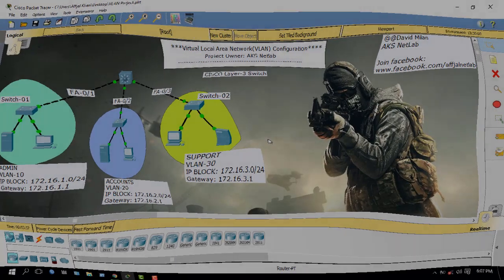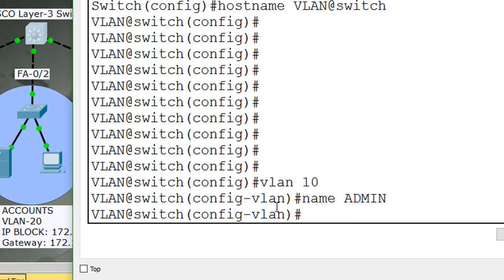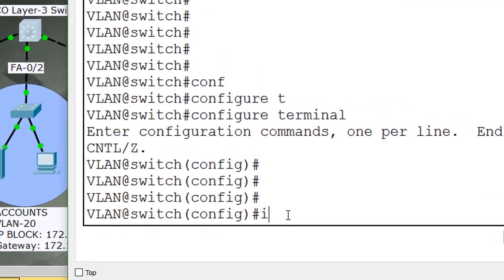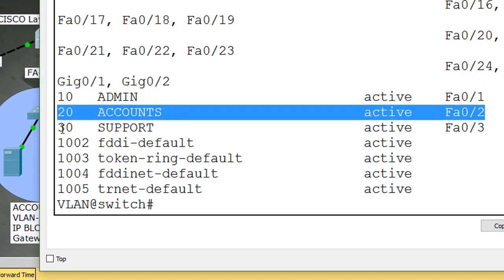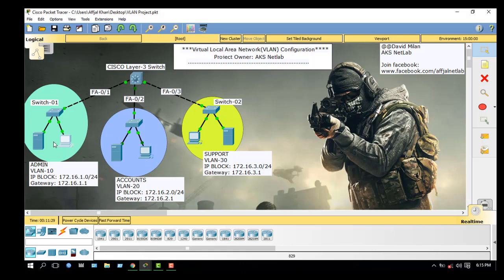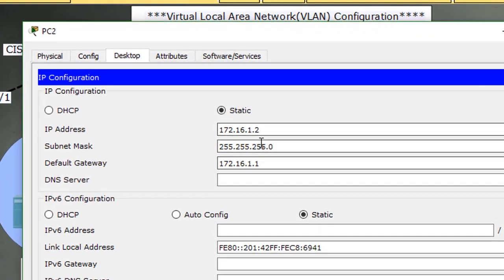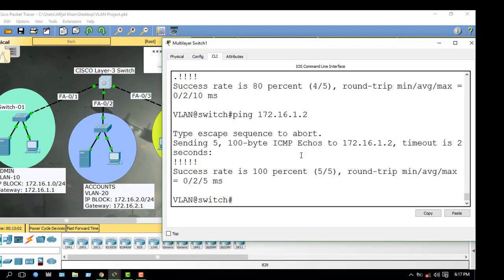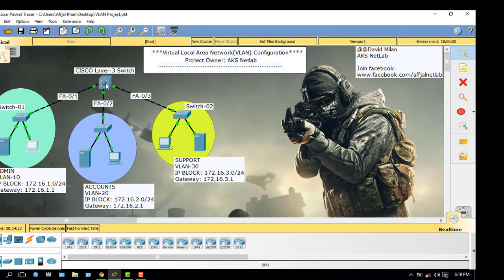VLAN Configuration Bangla Tutorial (A-Z) | Switching basic concept and VLAN configuration in Bangla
Hello Viewers,
Welcome to AKS Netlab VLAN Configuration Bangla Tutorial (A-Z). In this video, you will know, Switching basic concept and VLAN configuration in Bangla

A virtual local area network (VLAN) is a logical group of workstations, servers and network devices that appear to be on the same LAN despite their geographical distribution. A VLAN allows a network of computers and users to communicate in a simulated environment as if they exist in a single LAN and are sharing a single broadcast and multicast domain. VLANs are implemented to achieve scalability, security and ease of network management and can quickly adapt to changes in network requirements and relocation of workstations and server nodes.

VLANs are created by number. The two ranges of VLANs are as follows:

    1) The standard range consists of VLANs 1 to 1000.
    2) The extended range consists of VLANs 1025 to 4096.

vlan configuration,
vlan configuration cisco,
vlan configuration mikrotik,
vlan,
virtual lan,
virtual local area network,
vlan configuration step by step,
how to configure vlan in cisco packet tracer,
vlan command,
cisco networking tutorials,
networking tutorials for beginners,
online networking tutorial,
networking tutorial bangla,
cisco packet tracer tutorial bangla,
cisco packet tracer tutorial,
cisco packet tracer projects,
vlan configuration step by step bangla,